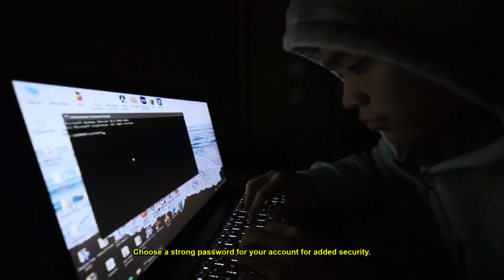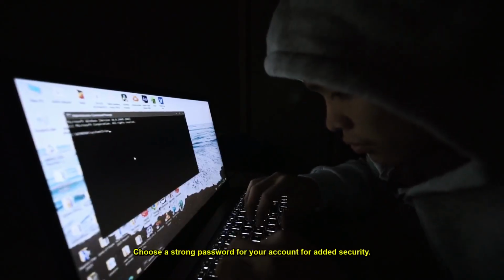How to subscribe to Zelle for secure transfers and scam avoidance - Easy Tutorial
In this video, we’ll guide you step-by-step through the process of setting up your Zelle account, ensuring you can send and receive money safely. We’ll also share essential tips to avoid scams and protect your financial information. Whether you’re new to Zelle or looking to enhance your security, this video has you covered. Don’t miss out on making your transactions safer and more efficient!